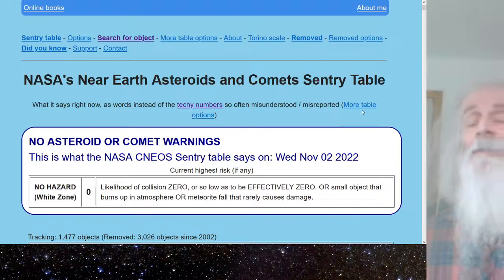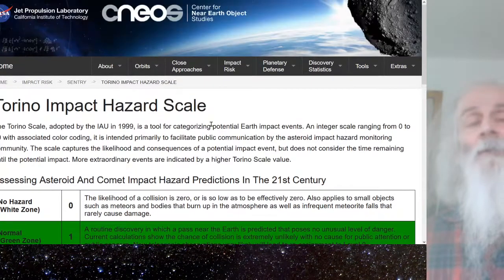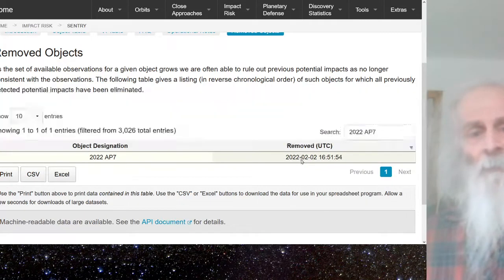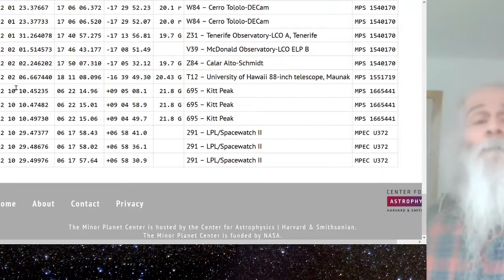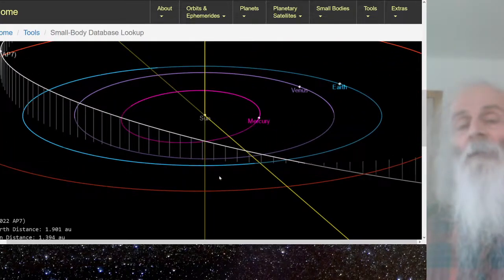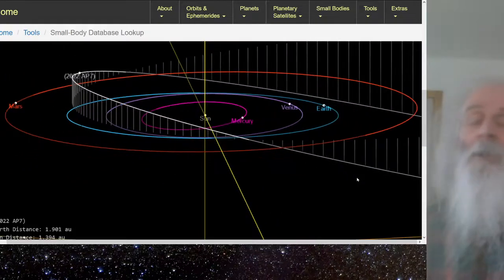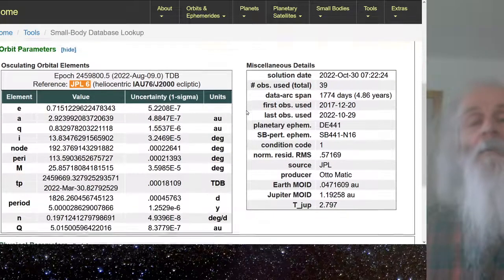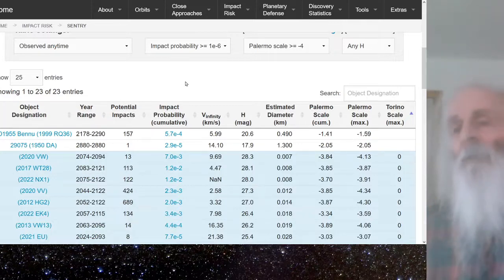How to check fake asteroid warnings - NASA's Sentry table as words instead of techy numbers (25 min)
The other pages I have open are:
Torino scale from the Center for Near Earth Object Studies is